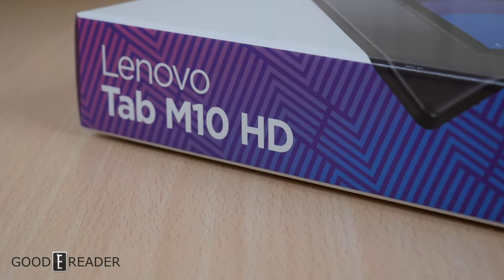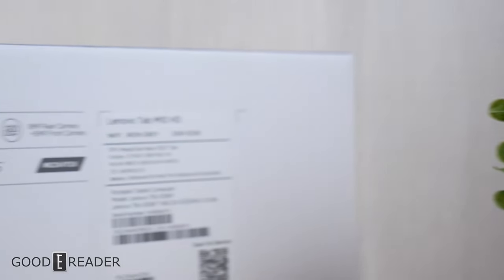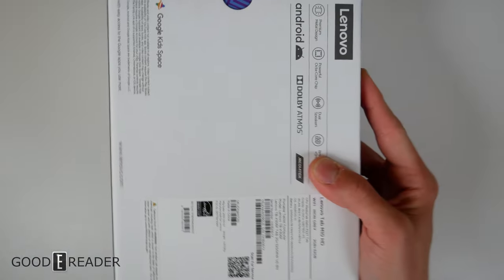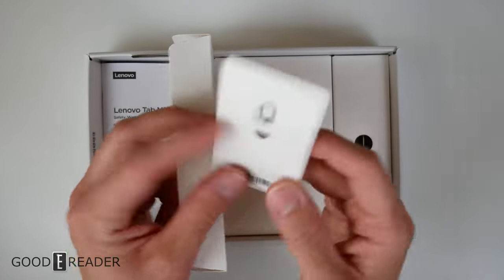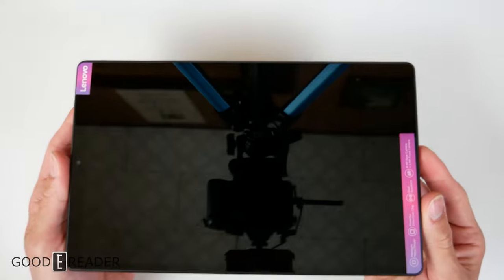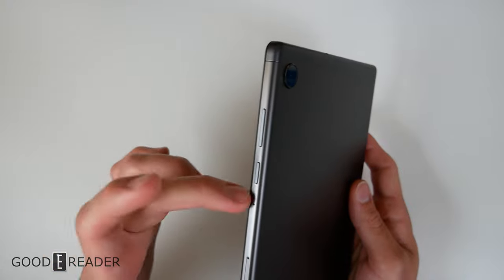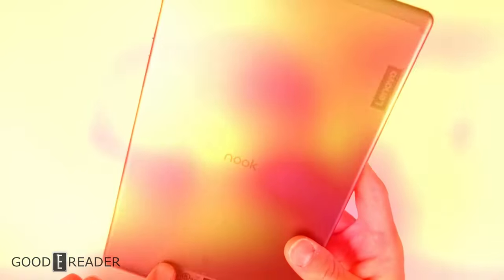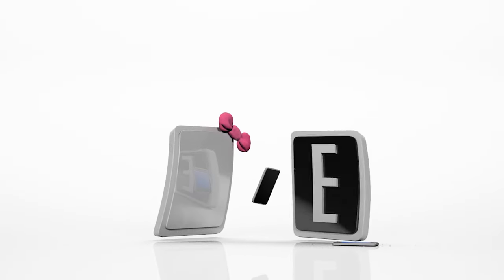All-New NOOK 2021 Lenovo Tablet Unboxing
Barnes and Noble has just released the Nook HD 10, a 10 inch Android 10 powered tablet with Google Play. This device is being sold online and in the booksellers retail stores. This video will give you a sense of the retail packaging and give you a first look of the hardware.